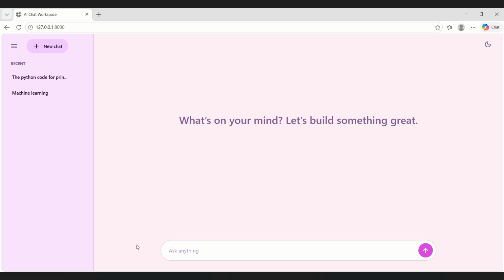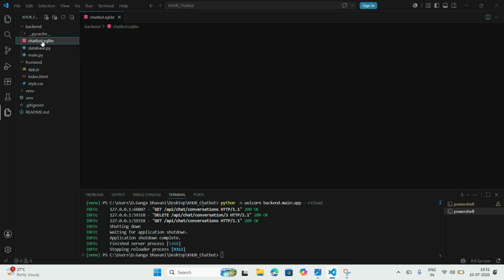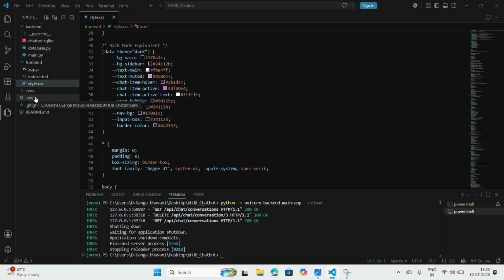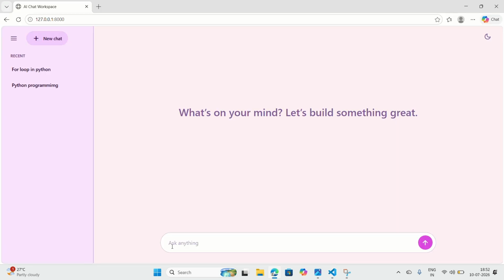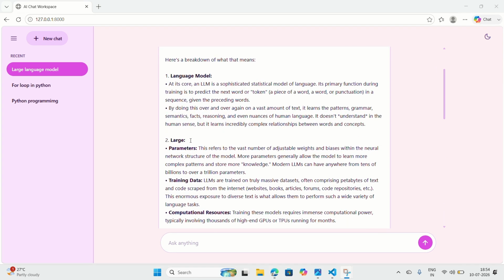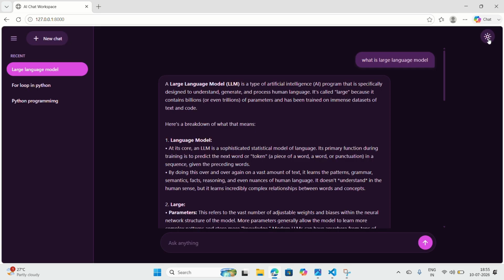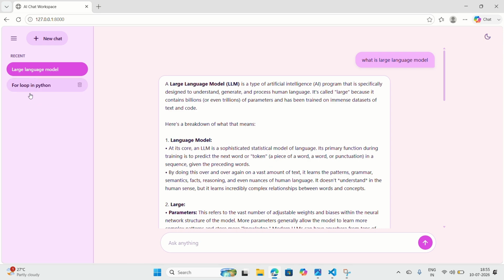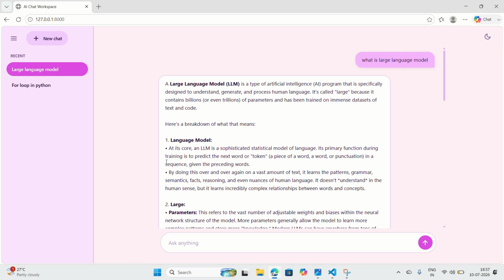10 July 2026